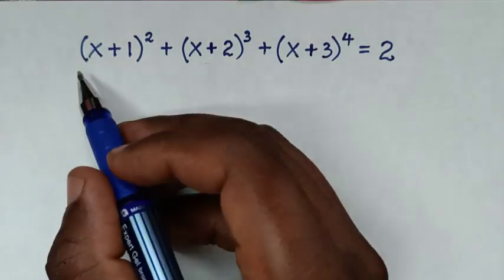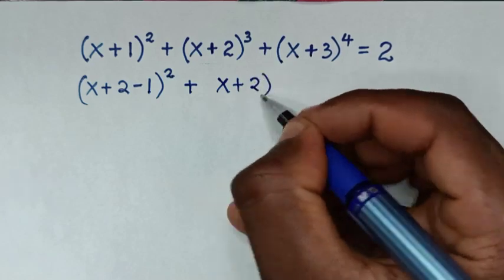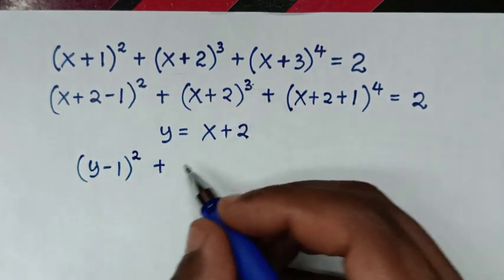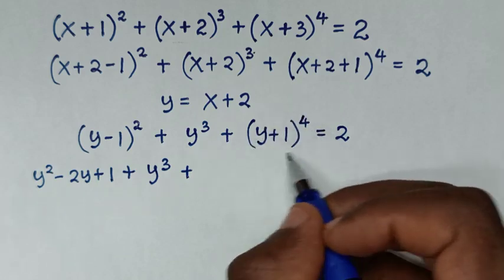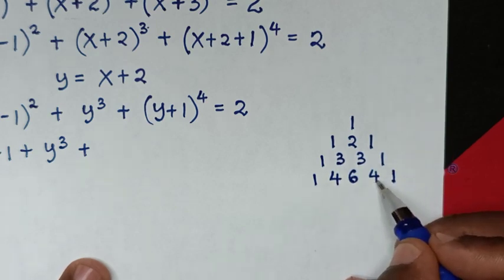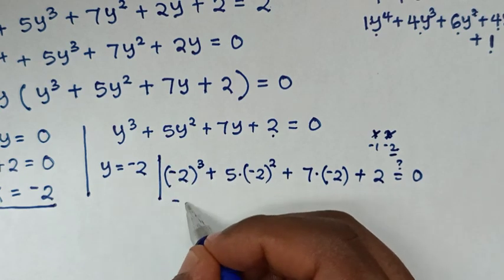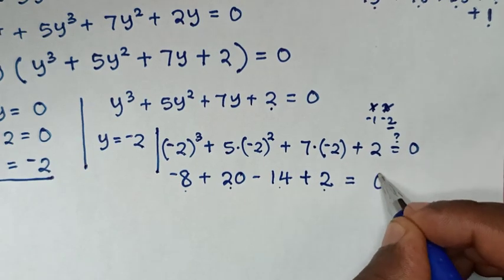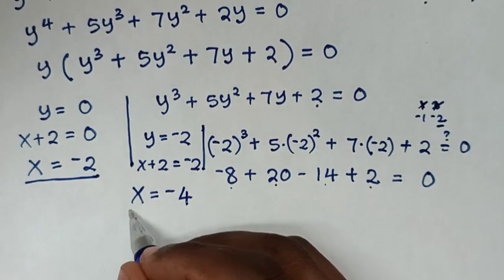France | Can you solve this ? | Math Olympiad.